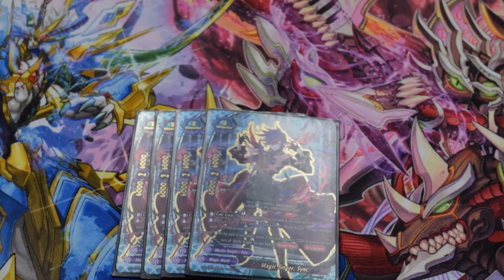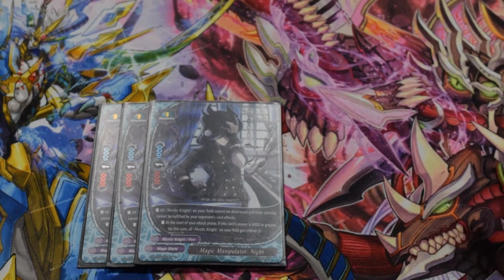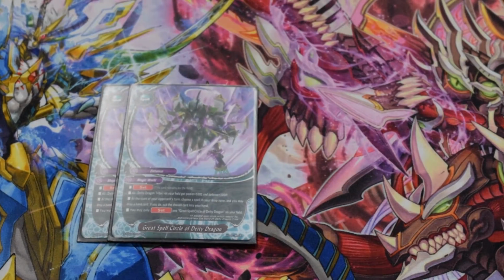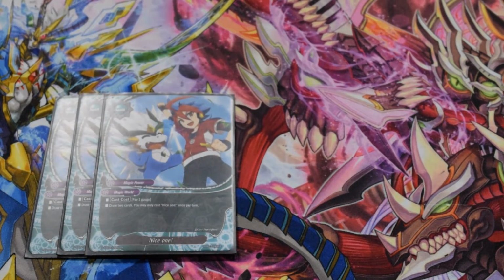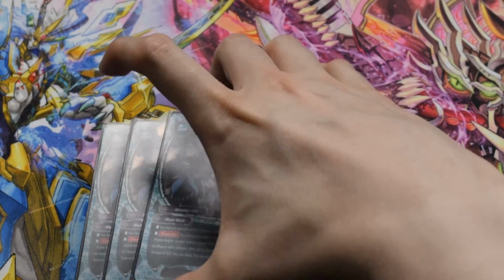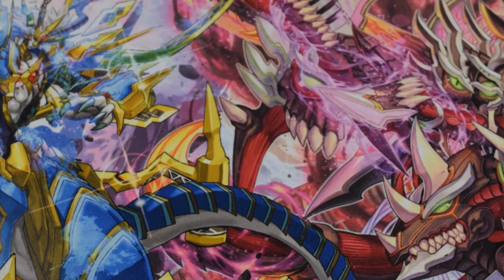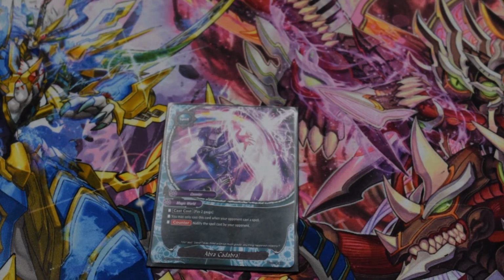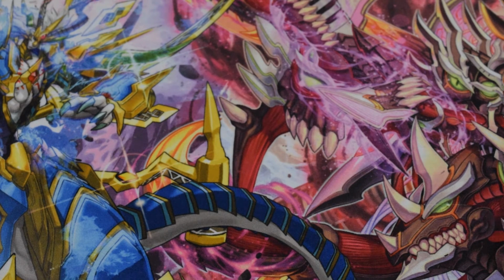Broderick's Mystic Knight Deck Profile (Magic World)! Future Card Buddyfight Ace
Join Broderick as he shows you the deck recipe for his Future Card Buddyfight Ace Mystic Knights Deck from Magic World. This deck profile features cards like the powerful Magic Singer, Sync  used by Note Hibikase (Neon Hibikase)!